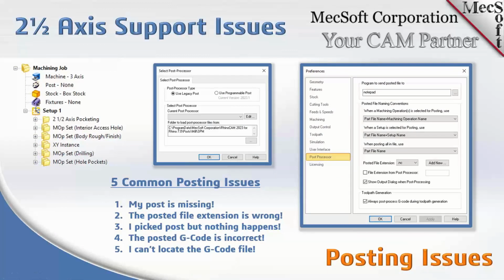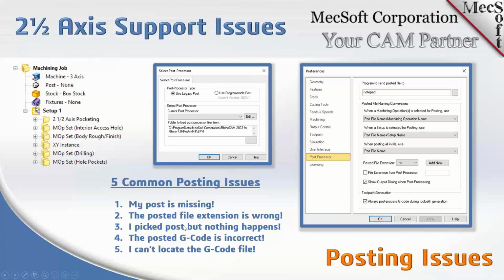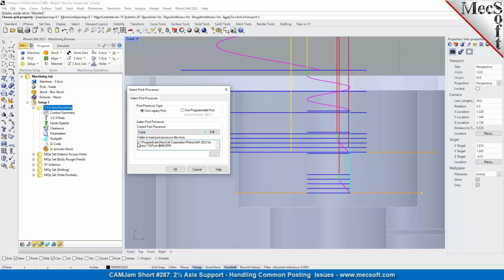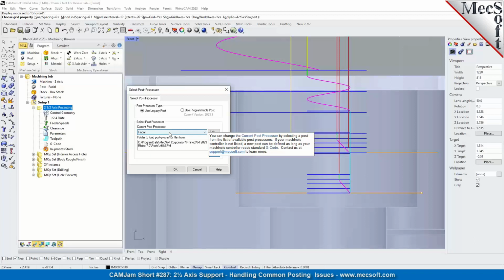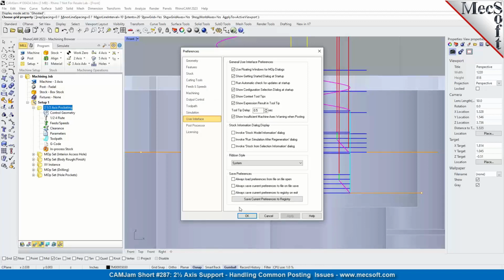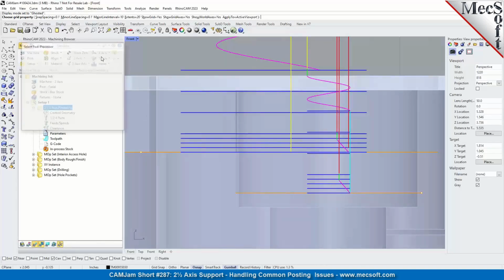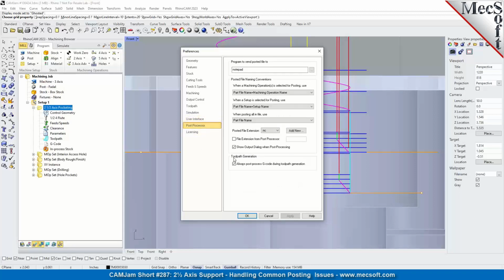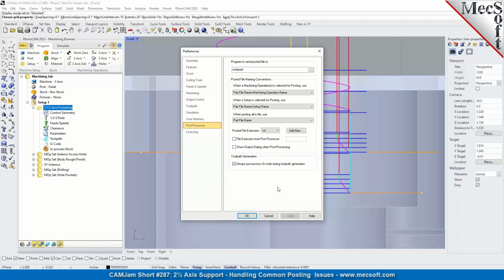2½ Axis Support - Common Posting Issues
Watch this training video to learn about the most common posting issues and how to resolve them.